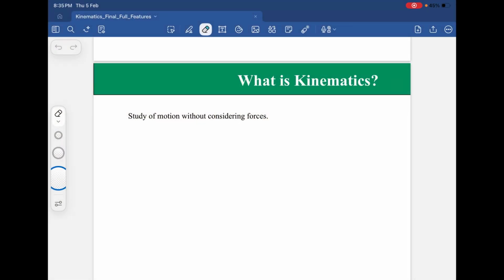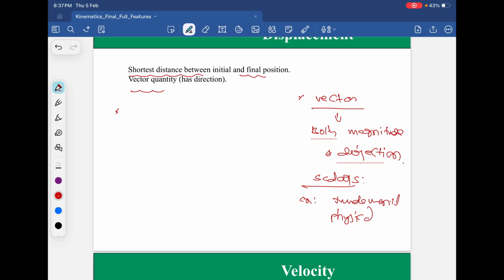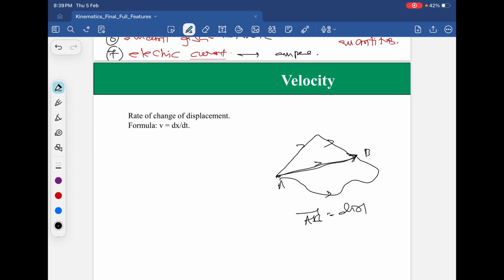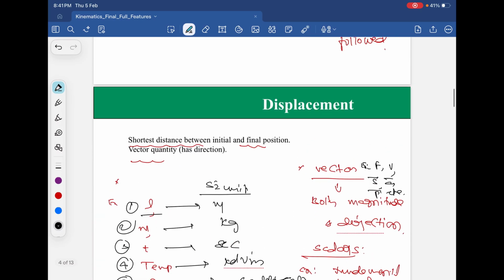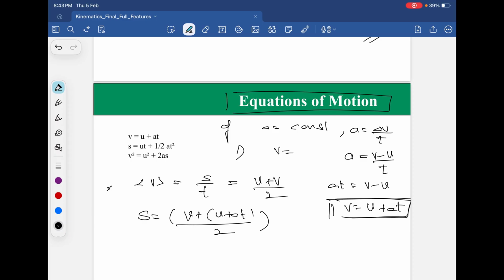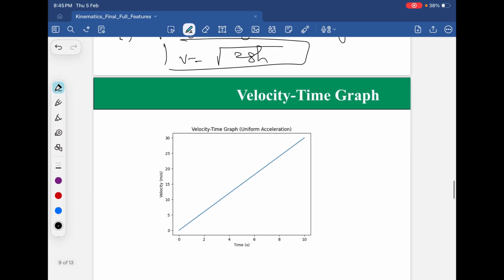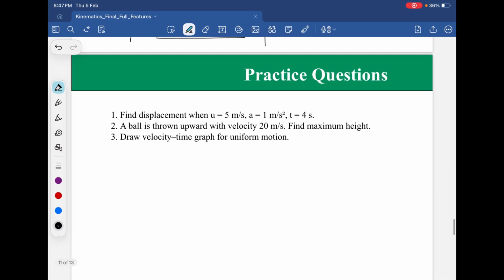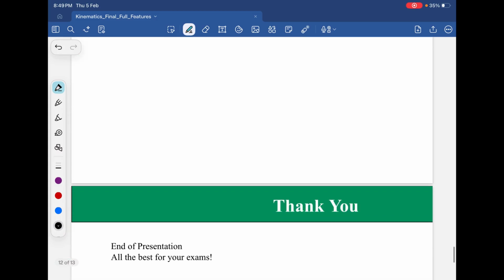ONE SHOT REVISION OF KINEMATICS-Foundation /NEET/EAPCET